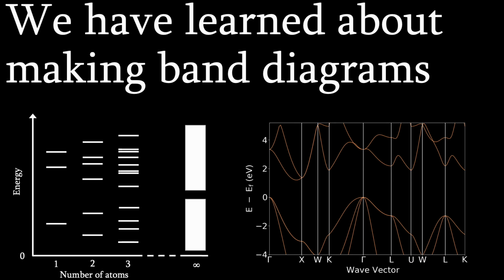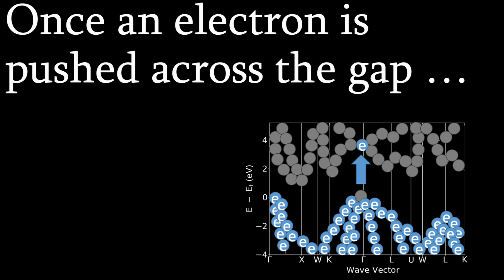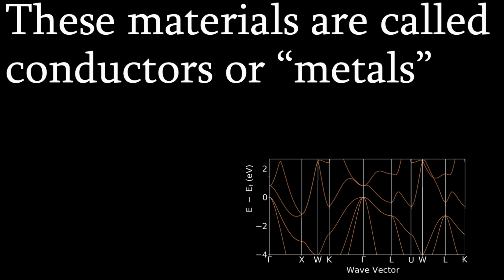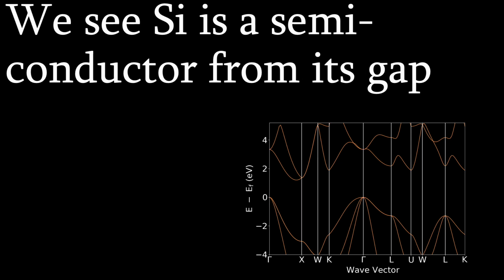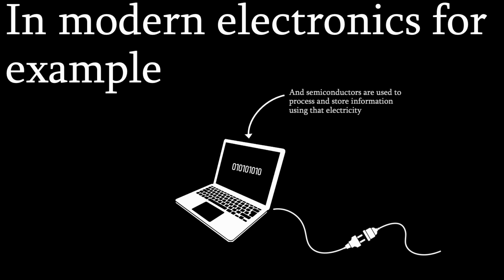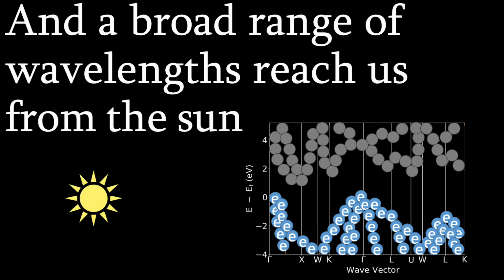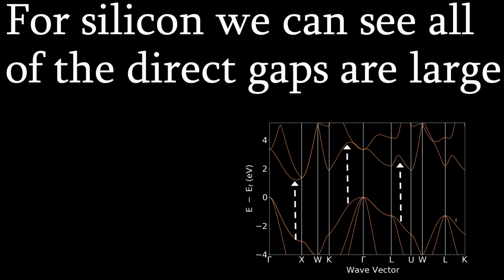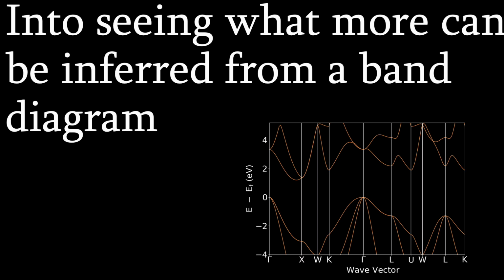Understanding Materials 5